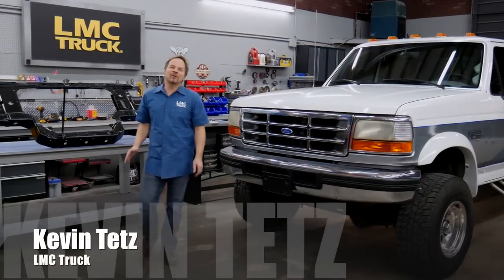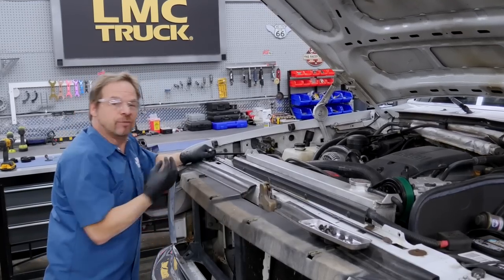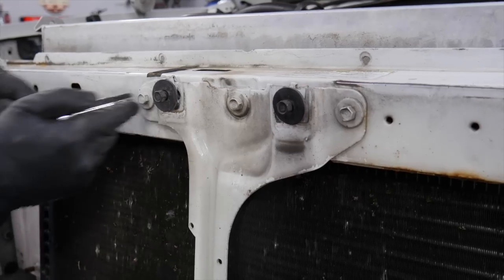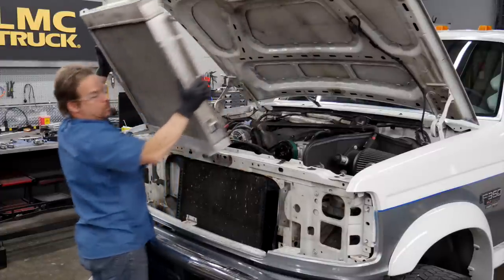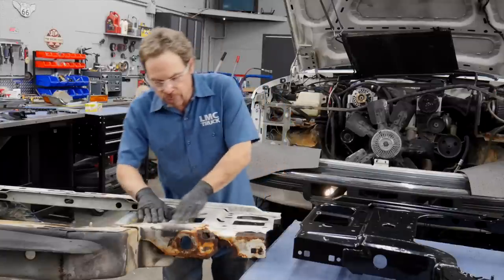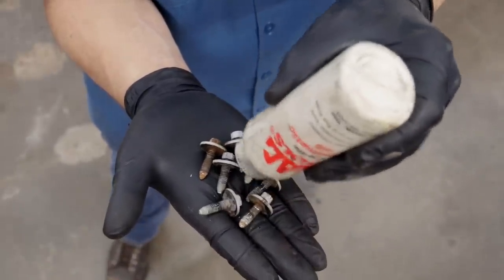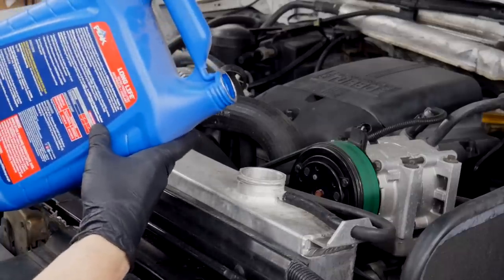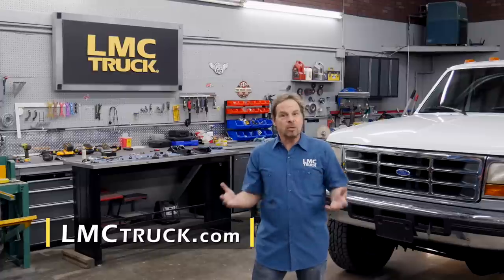How to Replace a Radiator Core Support | Kevin Tetz with LMC Truck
Learn how to replace a rusted and cracked diesel radiator core support on a 1992-98 Ford pickup truck with 7.3L Diesel engine using an LMC Truck exclusive product.  Kevin Tetz explains the benefits of using this LMC Truck exclusive product, and shows you the tools needed.  Then he walks you through the steps to remove the old support and replace it with the new radiator core support from LMC Truck.

About LMC Truck:
We offer parts and accessories for Chevy, Dodge and Ford trucks and SUVS. We are automotive specialists with over 30 years experience in helping you, the enthusiast, restore or maintain your pride and joy. We stock huge amounts of inventory and deliver right to your door so you can "keep 'em on the road!"